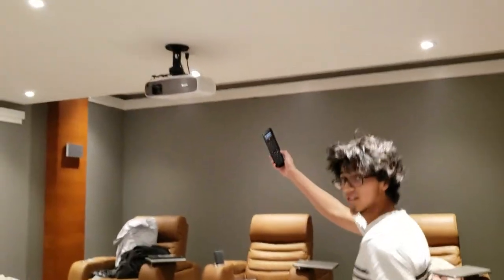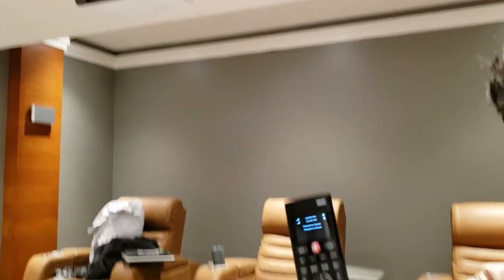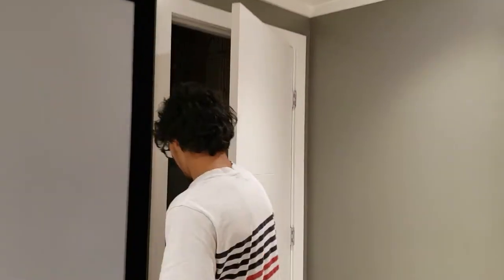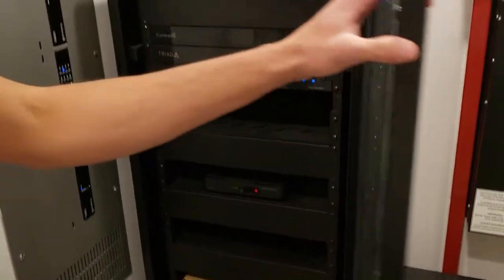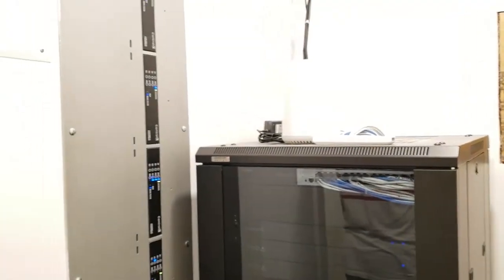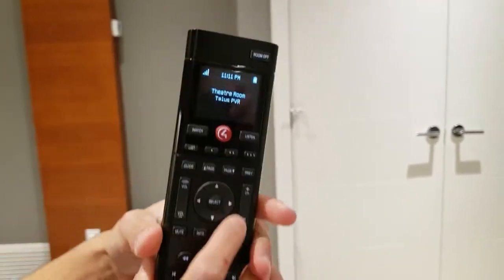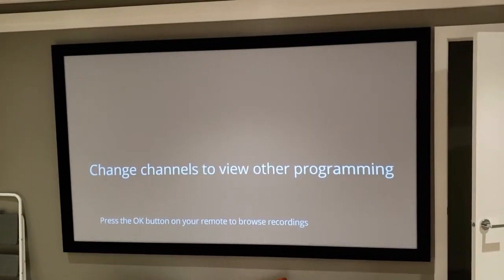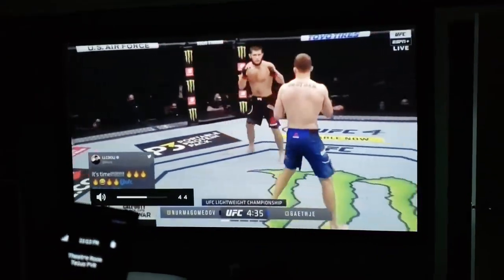Watching The Biggest MMA Fight In History on a 100" Projector! | UFC 254 | Khabib vs Gaethje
Hi guys, today I give a quick tour of the room where I watched UFC 254 as well as a quick review of the BenQ HT3550 Projector.

Video from UFC, Ultimate Fighting Championship